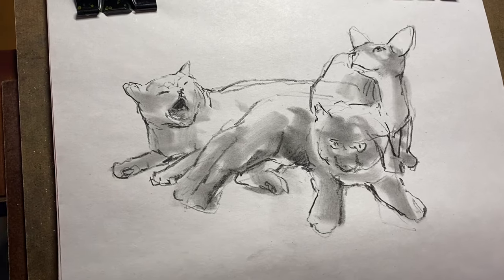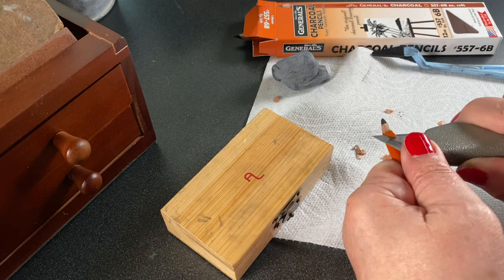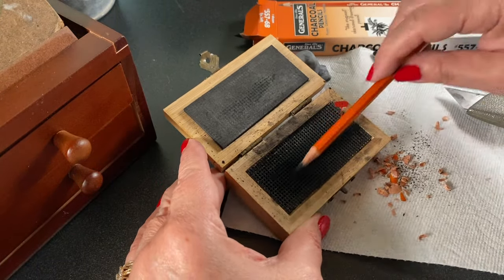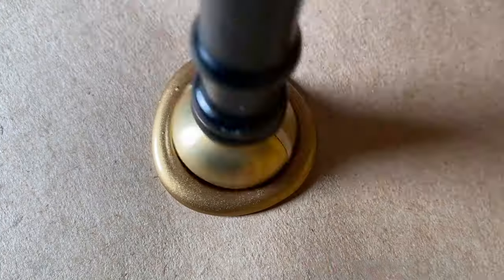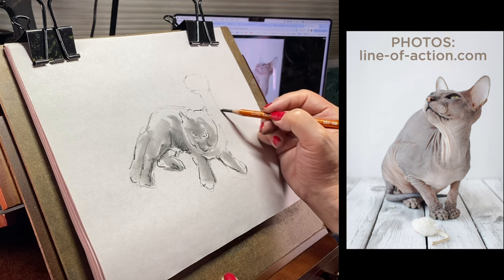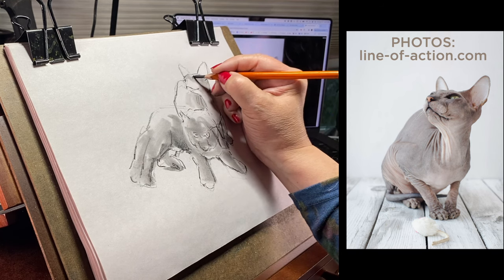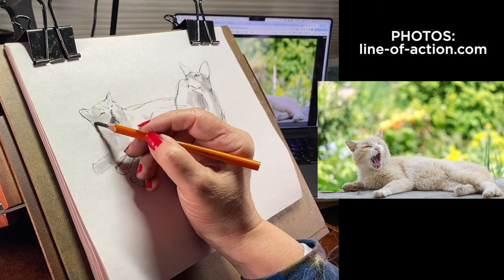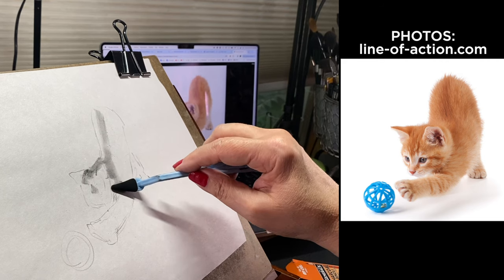Cats! 2-Minute Gesture Drawings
Sofft No.4 pointed blending tool
Sofft blending tool set
Easel with drawers
Kneaded Eraser
Xacto Sur Grip Utility Knife